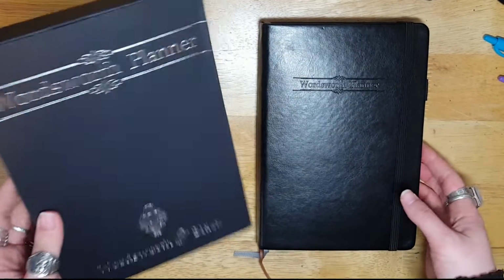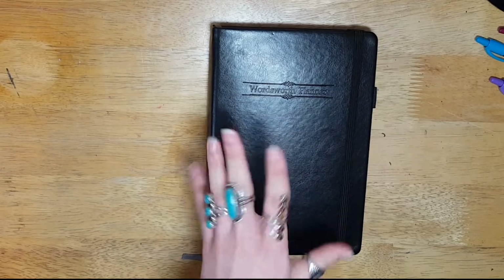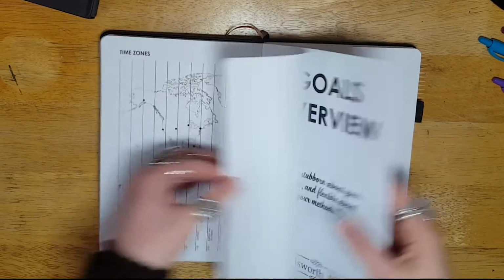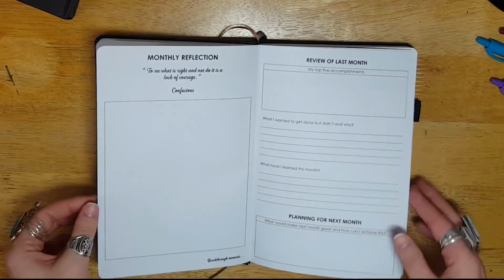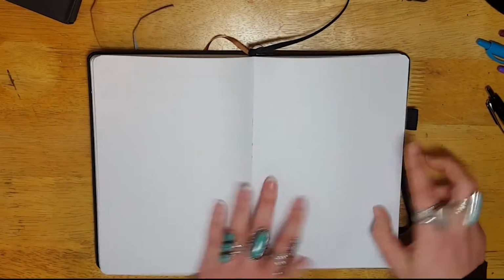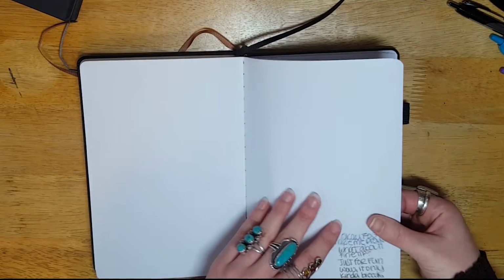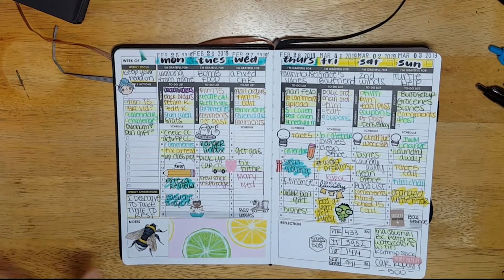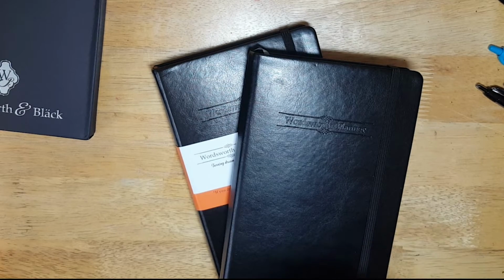My Thoughts after One Week in a Wordsworth Planner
I had a lot of fun actually testing out this planner and reviewing it for you guys. I really did enjoy this planner except for that one big hangup. I hope that they change it in the future.

Let me know what you guys thought and if you have ever used one of these planners before.

⭐SUPPLIES THAT I LOVE:
Feel like window Shopping? Want to know what's on my wish list? This is something I will be constantly adding to!

Twisbi Eco (favorite journaling pen)

My Favorite White Pen

Best Score Tape Deal Ever!

Posca Paint Pens (Paint Pens of the Gods!)

⭐Canon Selphy (How I print my photos)
⭐My at Home Printer (also great for photo printing)

⭐ALL TIME FAVORITE PAPER/JOURNALS :

Midori MD Grid

Midori MD Plain

Midori 003 Insert

Tomoe River Paper

⭐ My Planner: